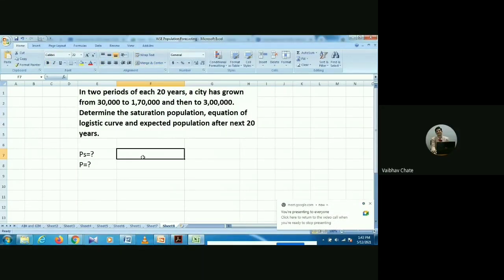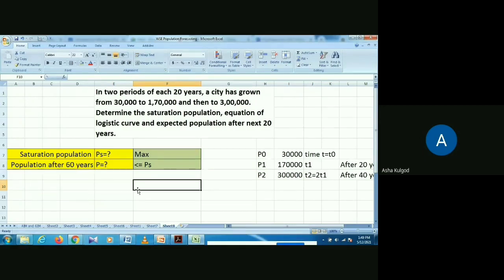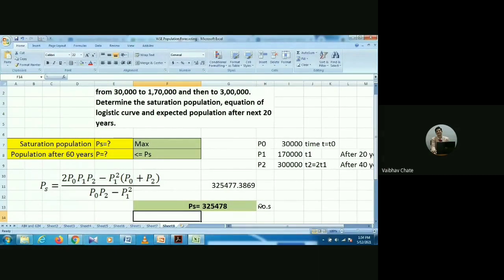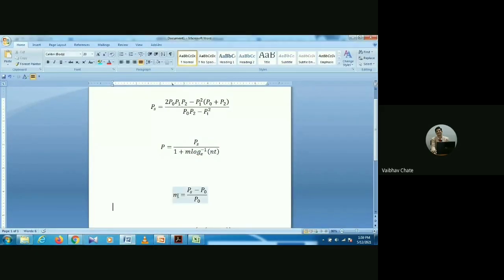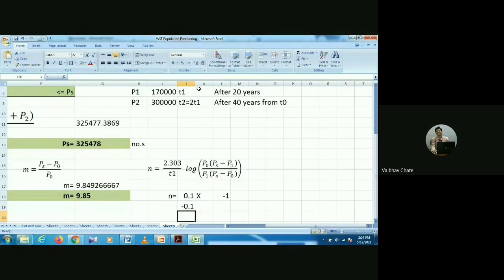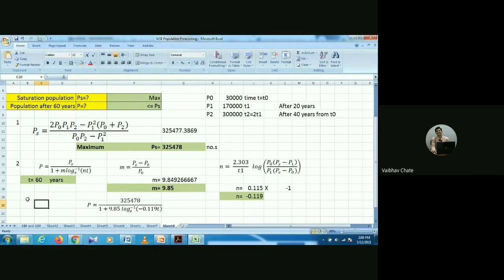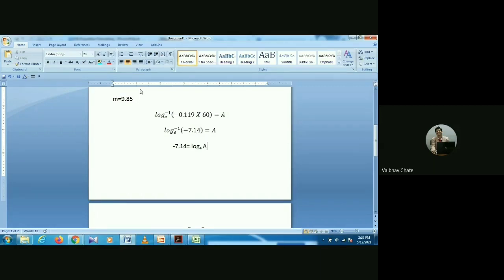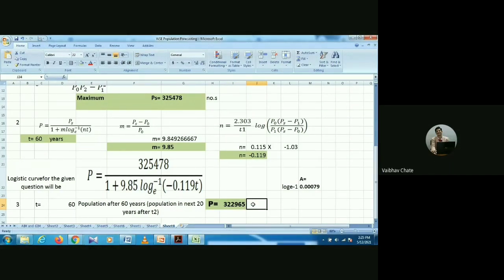Population forecasting by Logistic Curve Method